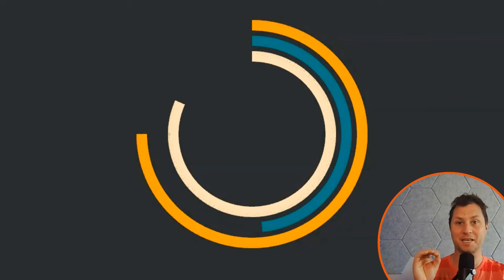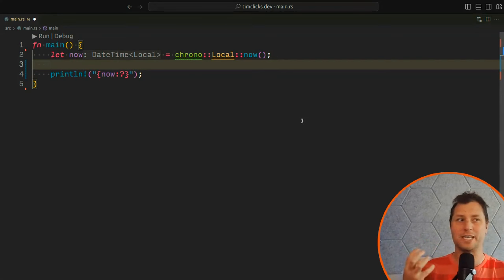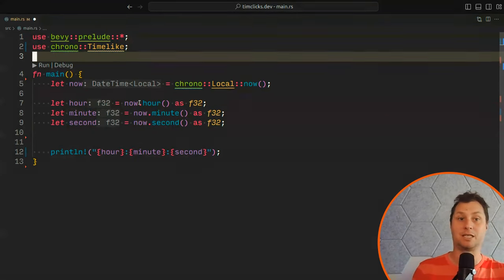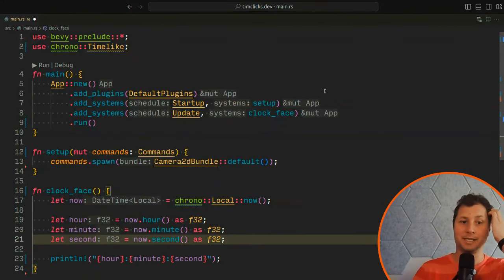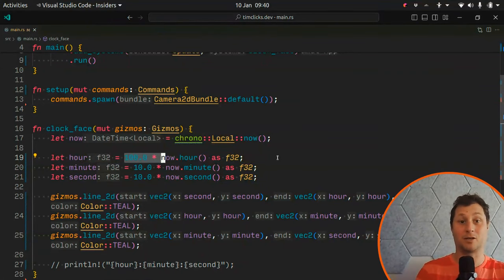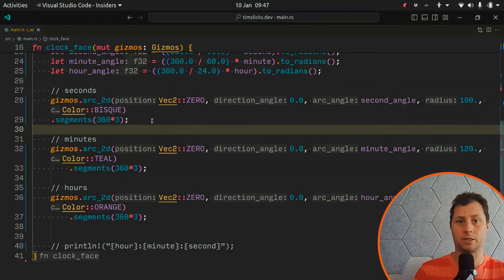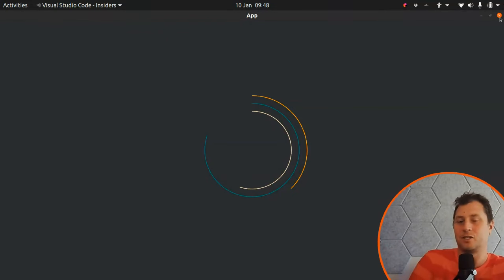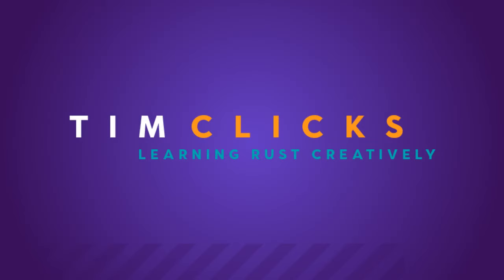Retro-futuristic clock | Coding project for beginners using Rustlang & Bevy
In this tutorial, learn how to use Bevy to create an animated clock.